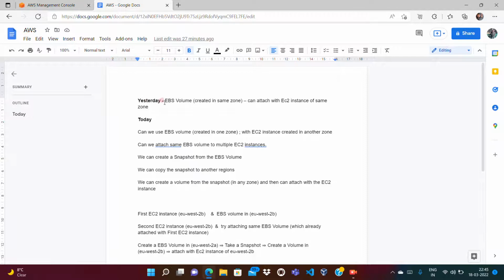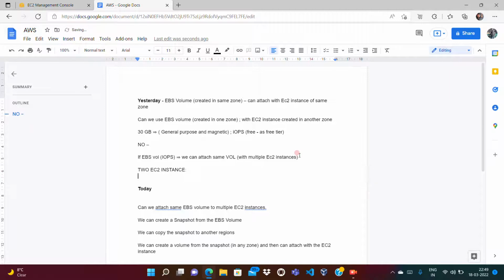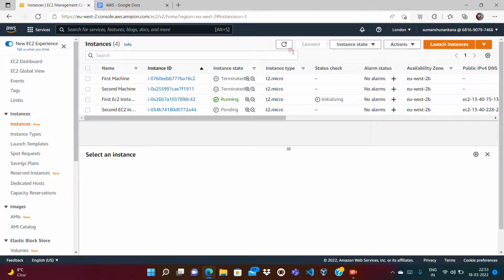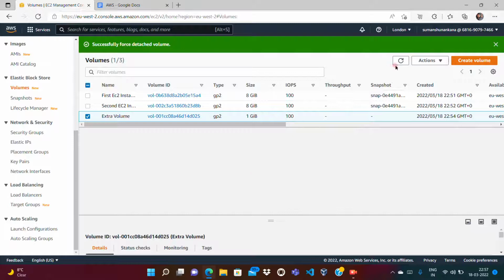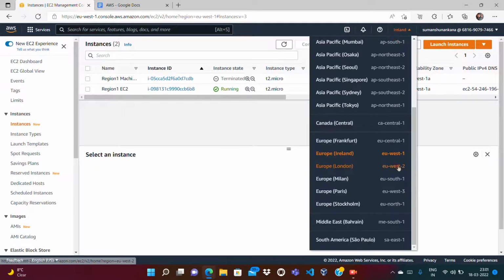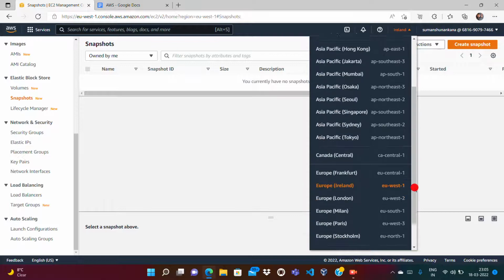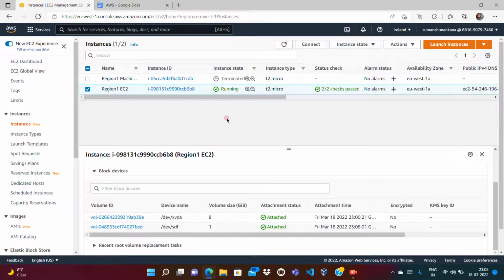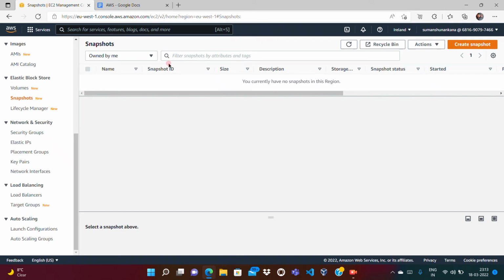AWS # 007 # EC2 EBS Snapshot